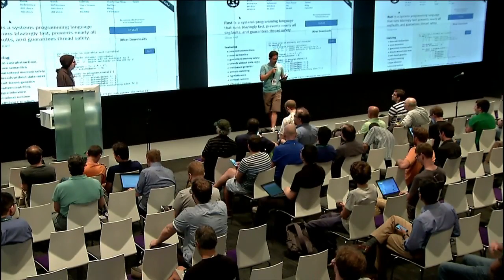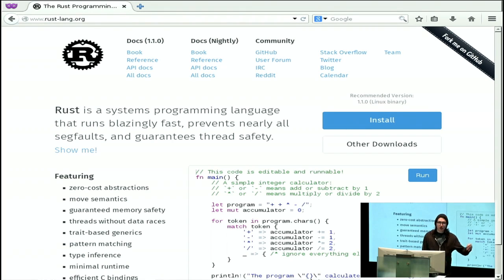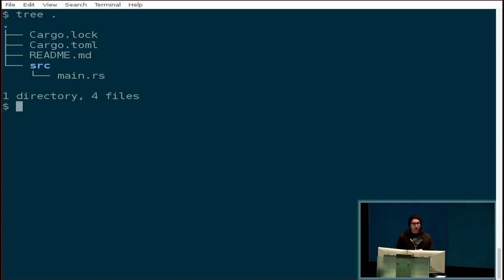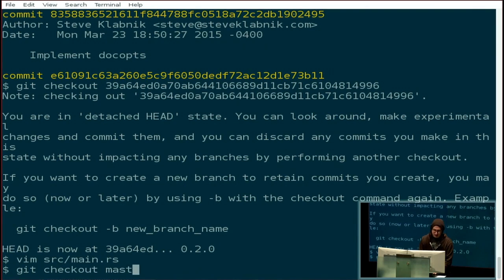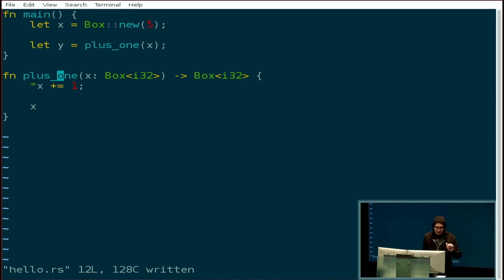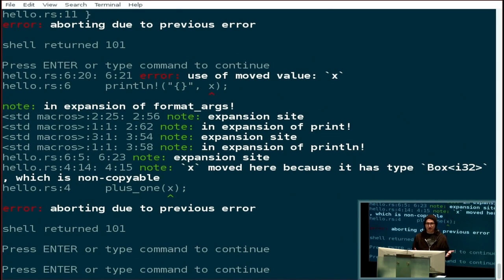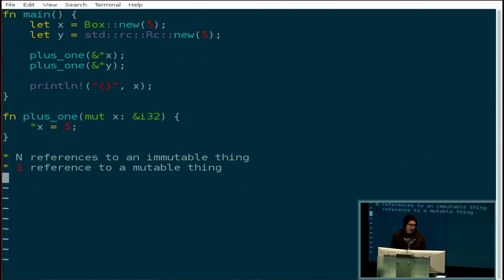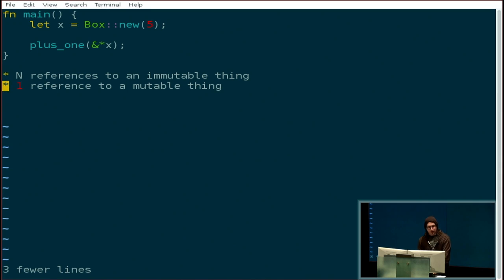NYLUG Presents: Steve Klabnik on Why Rust? (July 15, 2015)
Rust is a new systems programming language that recently hit 1.0. Its focus is threefold: safety, speed, and concurrency. In this talk, Steve will give an overview of Rust and why you might want to choose it for your next project.

Speaker Bio:
Steve is a member of the Rust core team, and works for Mozilla on its documentation.